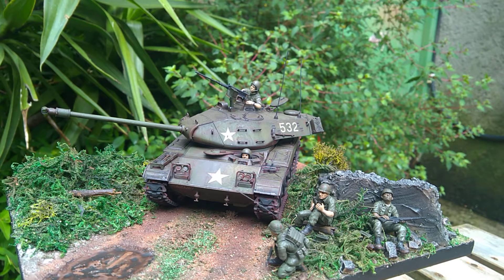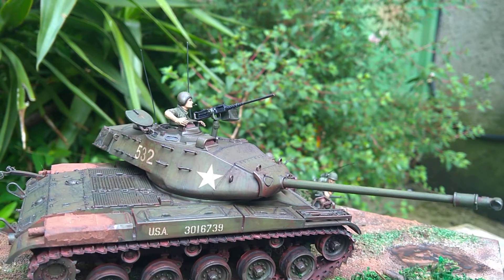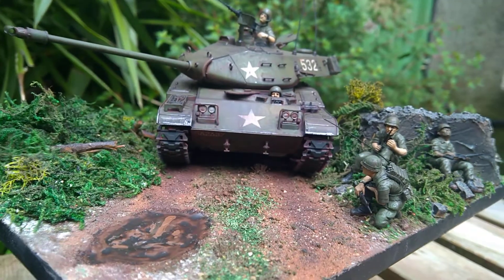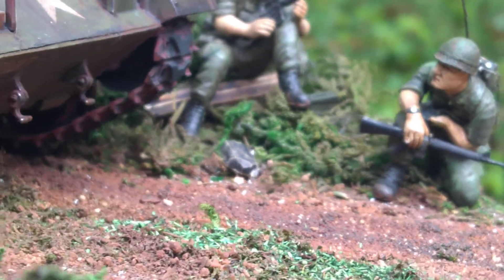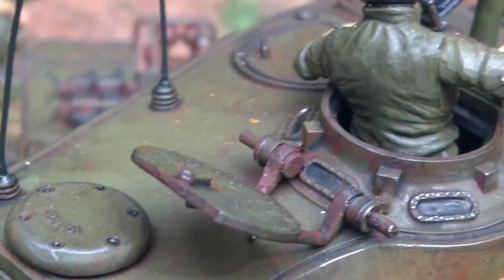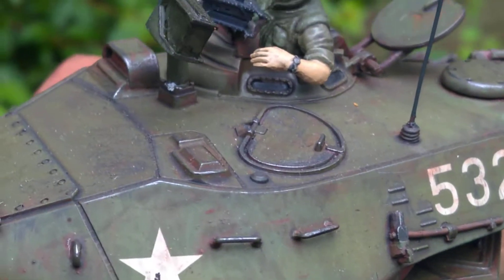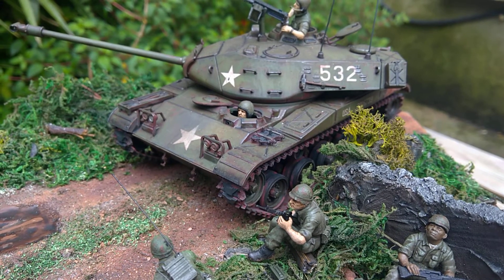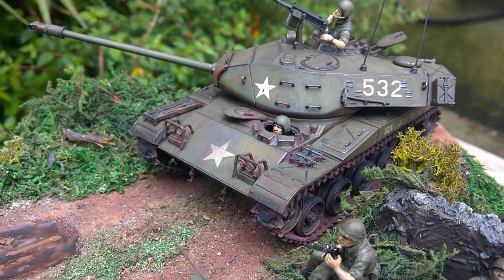Tamiya 1/35 M-41 Walker Bulldog Final Reveal